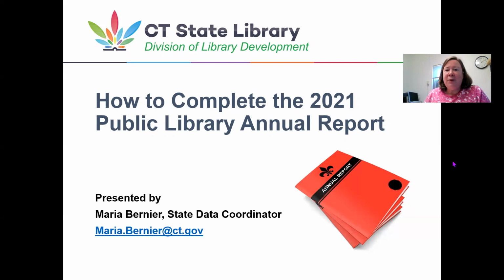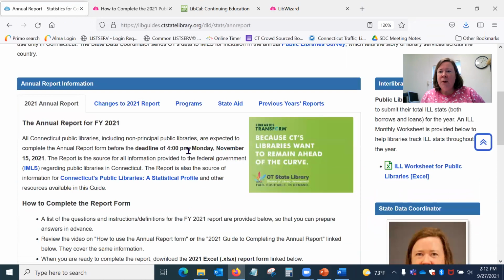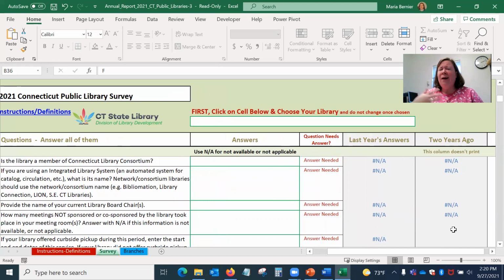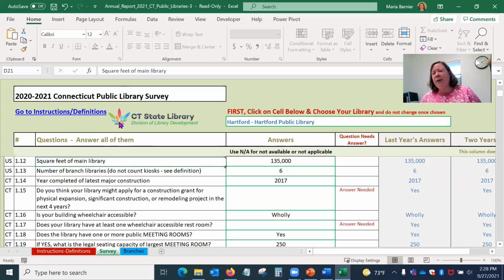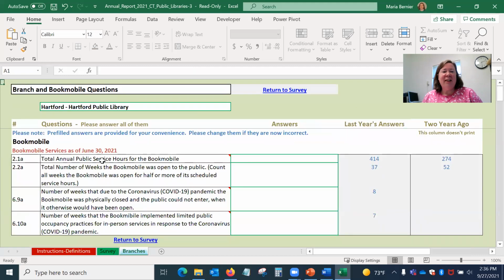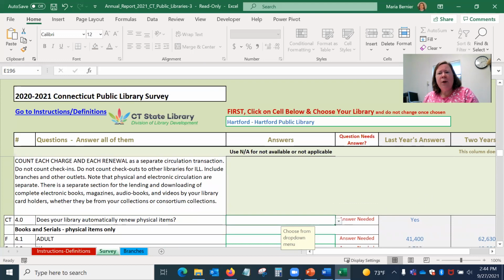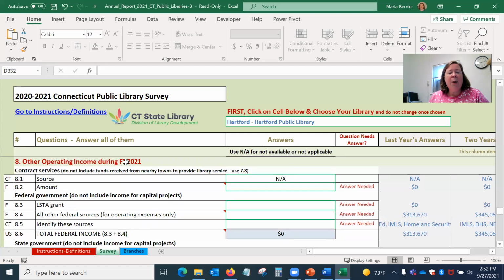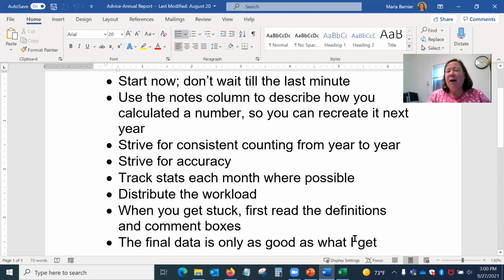How to Complete the 2021 Public Library Annual Report, September 27, 2021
Maria Bernier, State Data Coordinator, will provide an overview of the 2021 Public Library Annual Report: how to use the Excel form, changes to questions and form layout, what goes where, and some common mistakes and misconceptions. This session will be especially useful for new directors and for library staff who are new to collecting and entering data in the form.